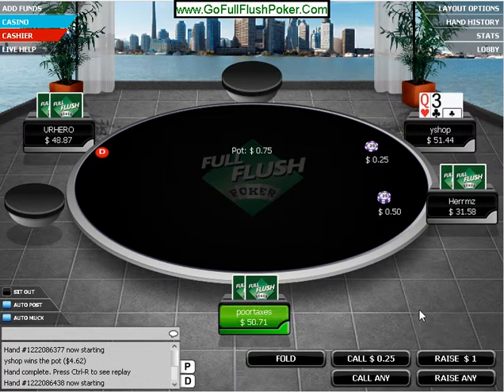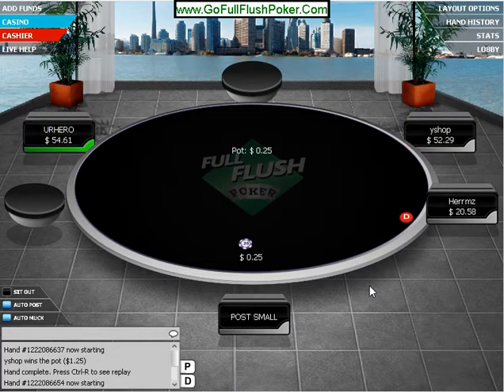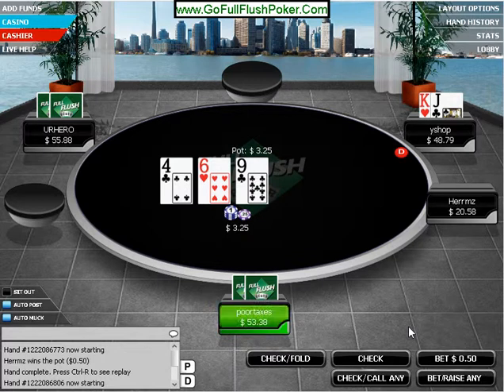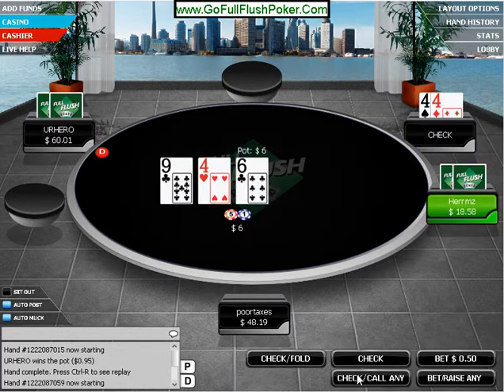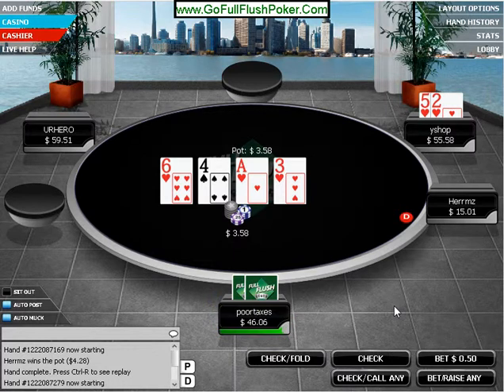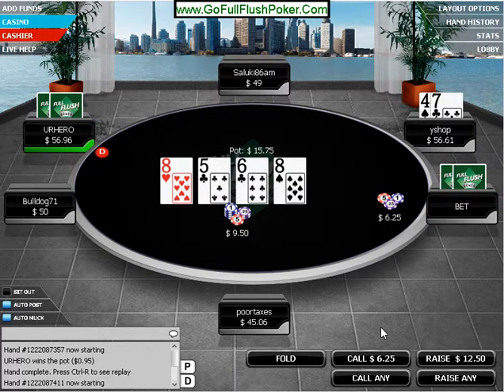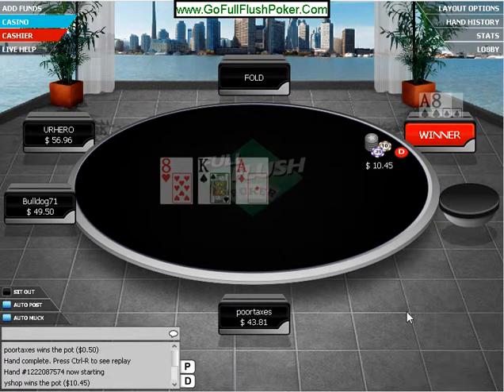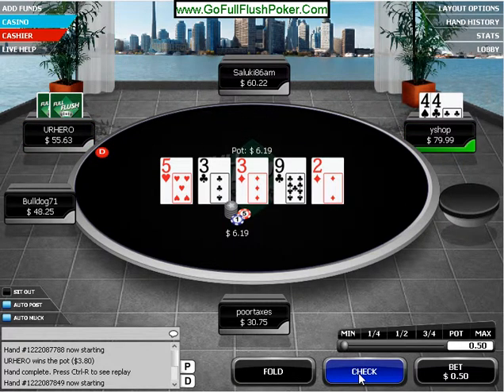No Limit Hold'em Live Tutorial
Trust me when I say that small profits are much better than big losses.

Keep this up and you will be making a tidy profit in no time, and even if you fail to win - and with the help on this site in our video lessons section or the information in our blogs, you shouldn't - then the amount of game-play you will get for your cash, and level of experience will no doubt increase.

How long could, say £100 last on a 25% scale? Let's work it out...see the handy table on our site. Click here!

So, sticking to this rule we'd get 11 games out of our money - however, this is a real worst case scenario, but does show that for this money you're getting a lot of gaming experience. Obviously, if you've been working through the advice we've been giving out, for free, in our videos, blogs or help-sheets, then you really shouldn't be losing 11 games in a row anyway.